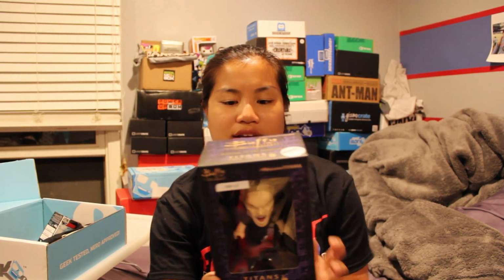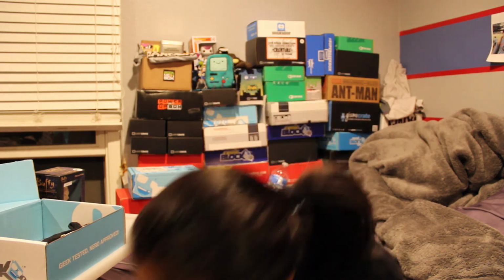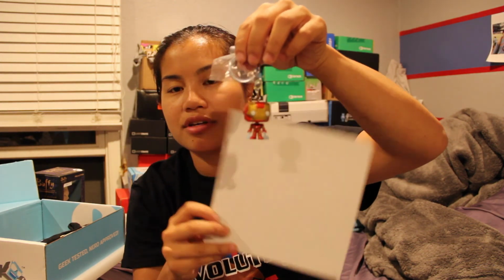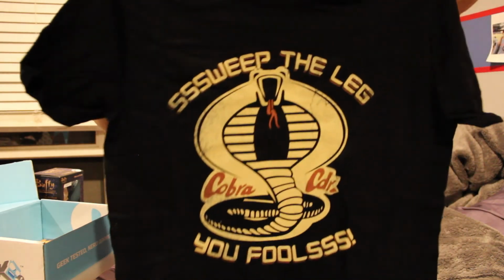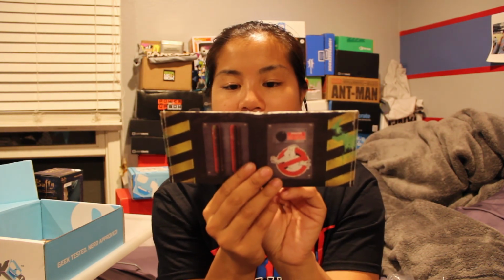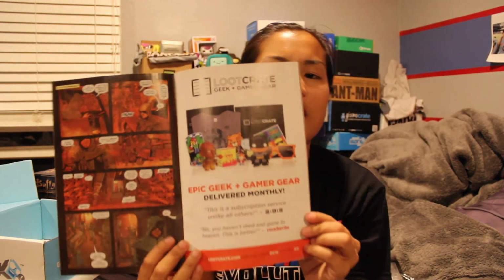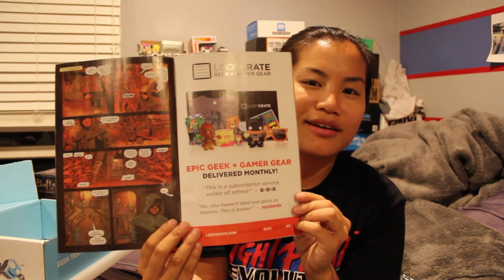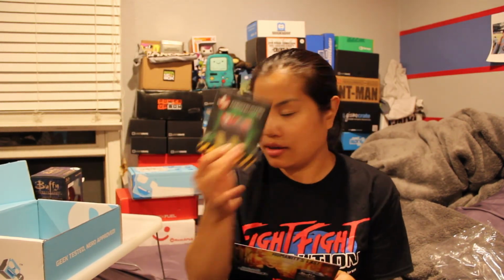2015 July Nerd Block Classic Unboxing - [Humanity's Last Hope]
2015 July Nerd Block Classic: Humanity's Last hope

Pricing Information:

1 Month Subscription: $19.99 + $9.50 Shipping = $29.49*
3 Month Subscription: $17.99 + $9.50 Shipping = $27.49/month = $82.47*
6 Month Subscription: $16.99 + $9.50 Shipping = $26.49/month = $158.94*
1 Year Subscription: $15.99 + $9.50 Shipping = $25.49/month = $305.88*

*If US resident, watch out for additional Foreign Transactions Fees (not sure if it's everyone or just my bank). It's not a lot, roughly 2 cents for every dollar.

If you already have a subscription with Nerd Block Classic, Arcade Block, Comic Block, or Nerd Block Jr. you get 10% any additional subscription that you sign up for.